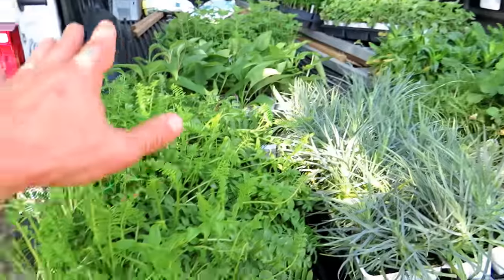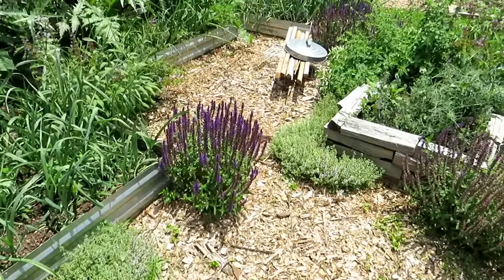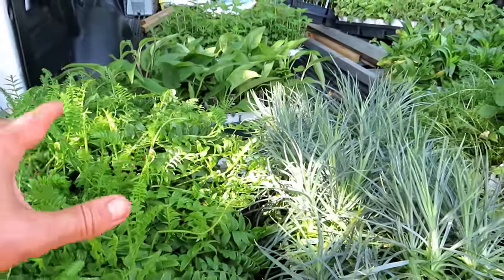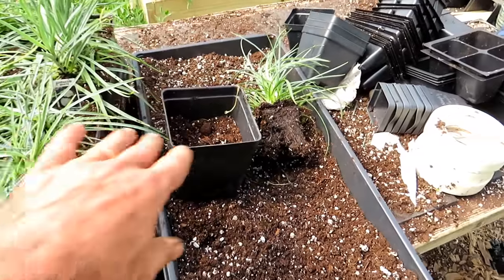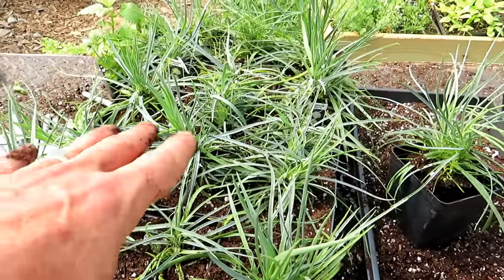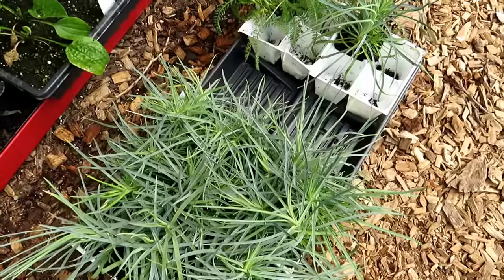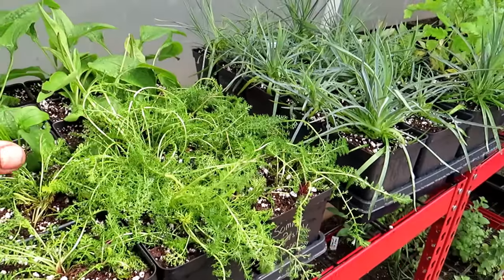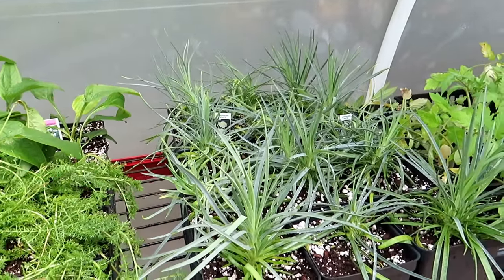Gardening On a Budget E-1: Buying Perennial Plants on Sale for a Plant Yard Sale & Pollinator Garden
Gardening On a Budget is a real time series to help reduce the costs of gardening and even help you make some additional income to pay for garden expenses. An annual plant yard sale is something I recommend to all gardeners. Now is the time to buy perennial plants at a great discount. Plants are greatly discounted come June and July. That is a great time to buy and plan for next year.

Episode 1: Make $500 Selling Garden Vegetable Plants at a Yard Sale: Starting 7 Great Herbs Indoors - Part 1of4

Episode 2: How I Made $1000 Selling Vegetable Plants: Best Plants, When to Plant, Where & When to Sell & More - Part 2 of 4

Episode 3: Make $1000 by Having A Garden Plant Yard Sale E-3: Potting Up, Seed Starting & Almost Ready to Sell! - Part 3 of 3

 A Live Ramblings on Starting Your Own Plant Yard Sale
How to Make $1000+ by Having a Garden Plant Yard Sale - All the Steps!: Impromptu Live Ramblings E-5